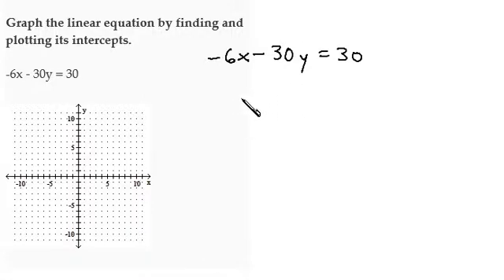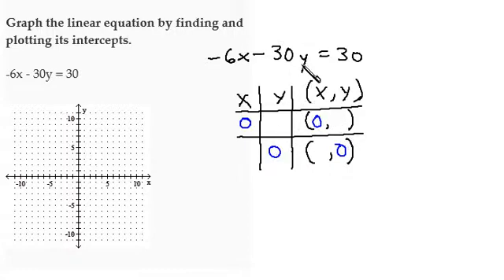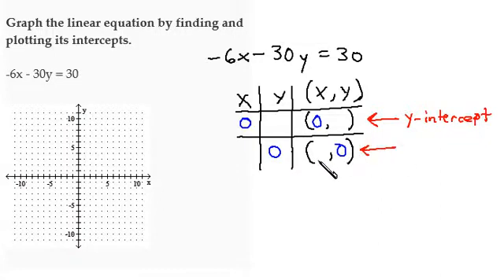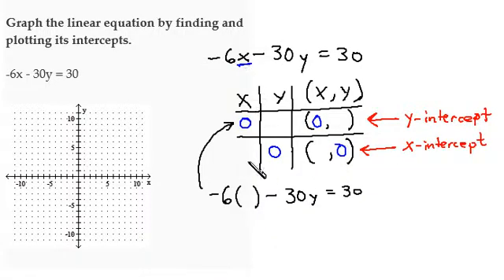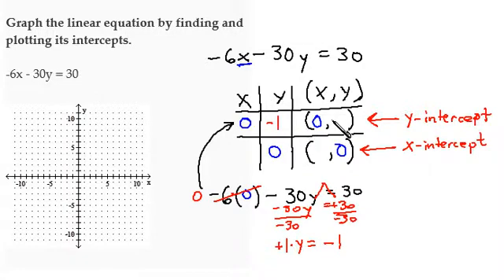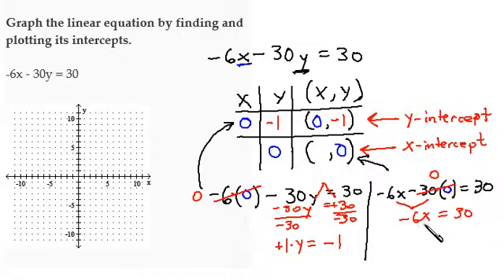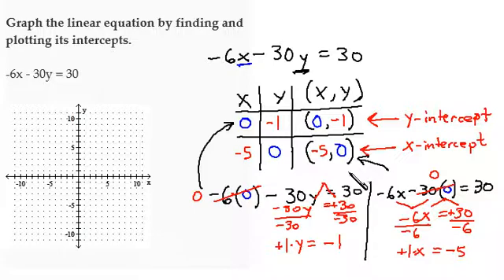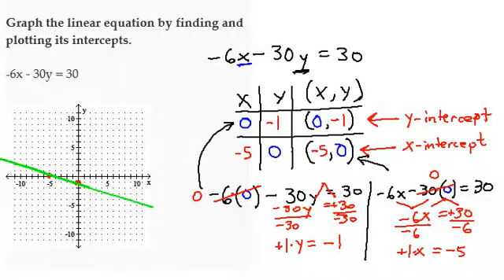Graph Linear Equation in 2 Variables by Intercepts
Graph a Linear Equation in 2 Variables by Finding and Plotting its Intercepts using a Coordinate Table.